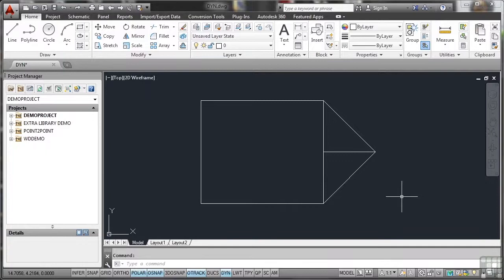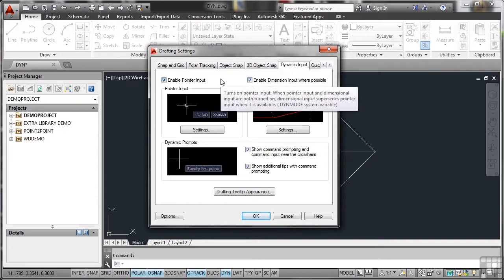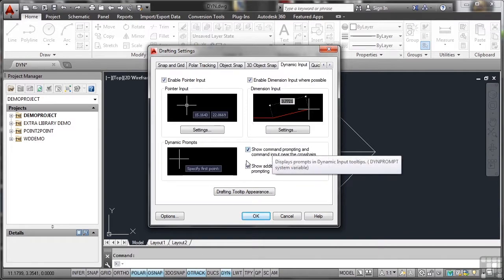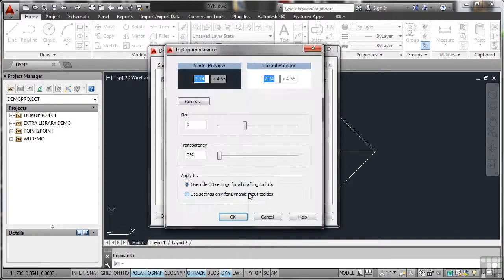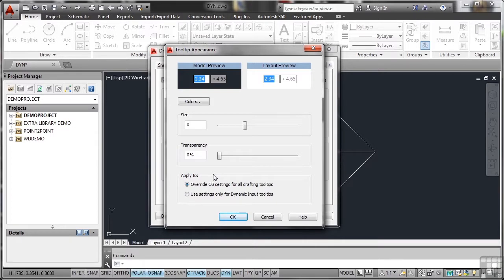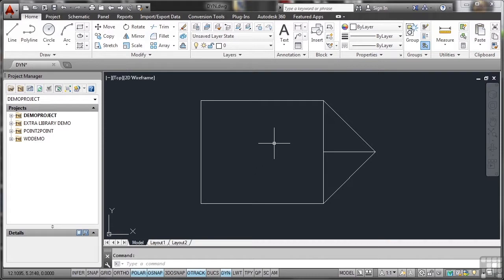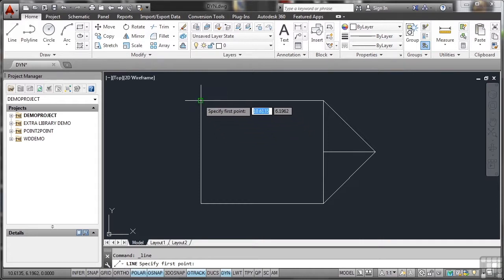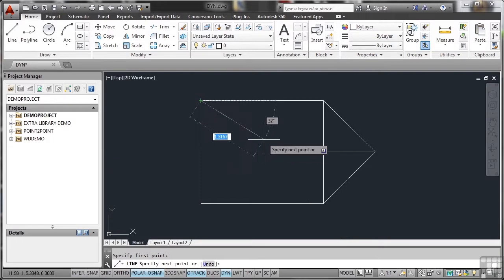Autodesk AutoCAD Electrical 2014 Tutorial | DYN - Part 2